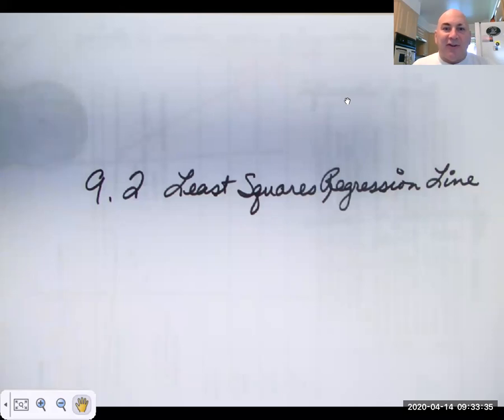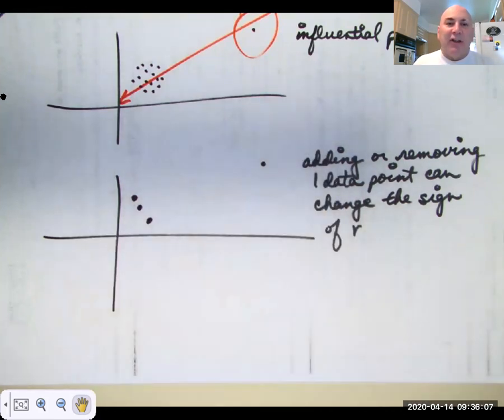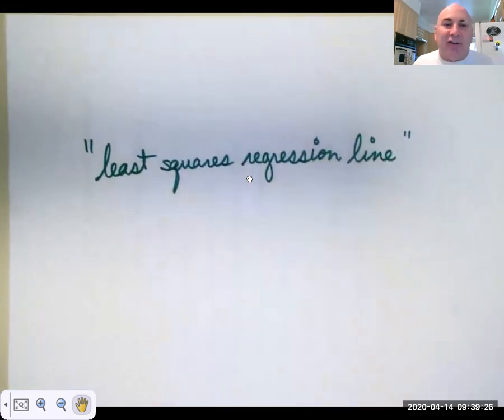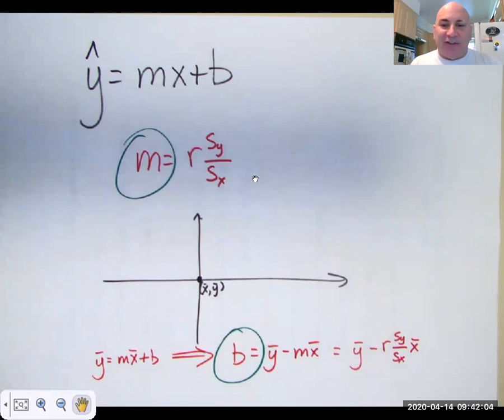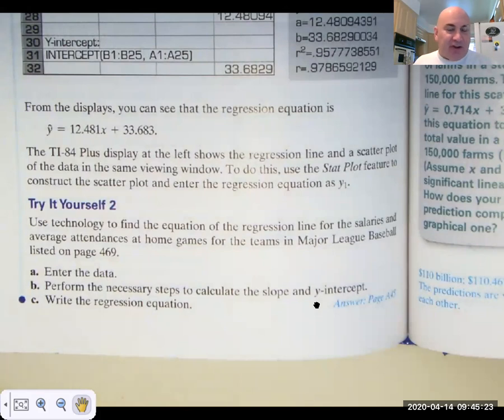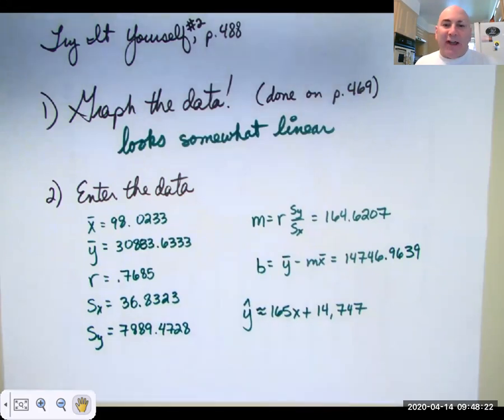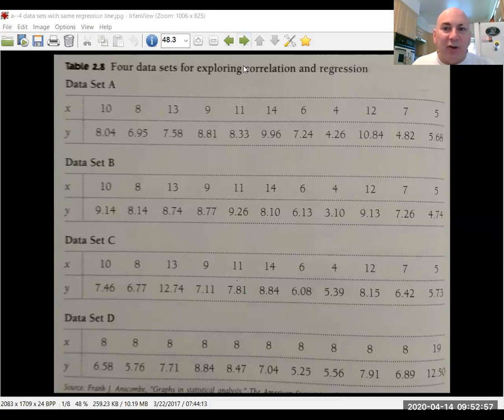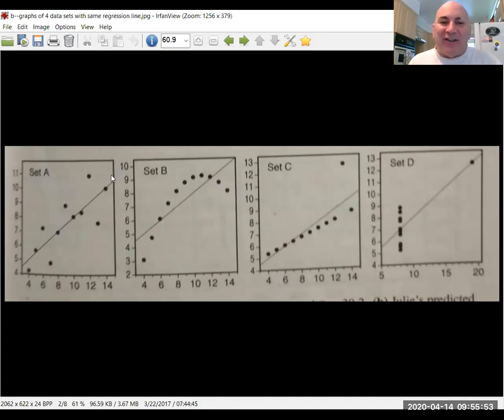9 2 1 Least Squares Regression Line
This video introduces the least squares regression line, and shows how to find the equation of the regression line--the best fit line through a data set.